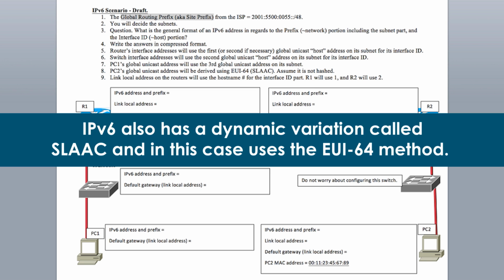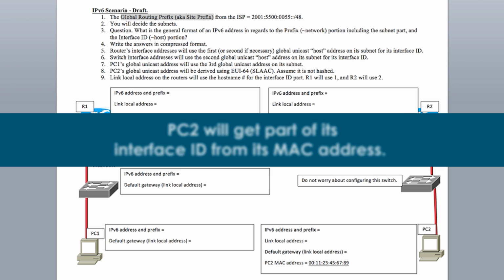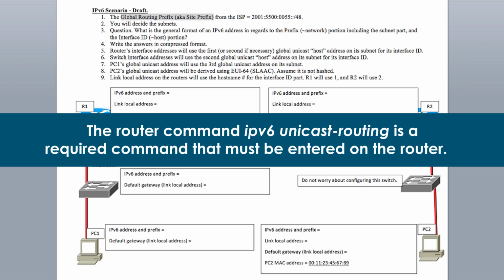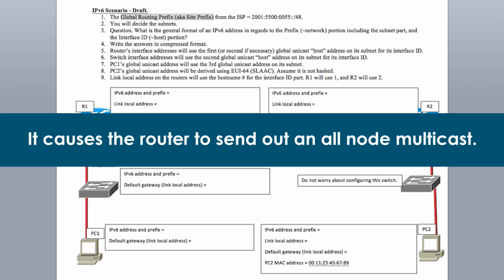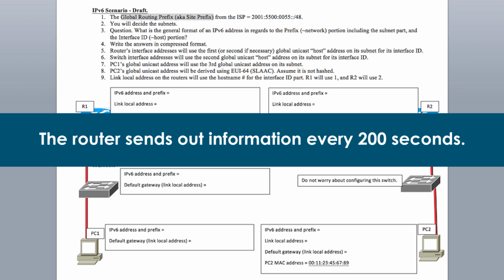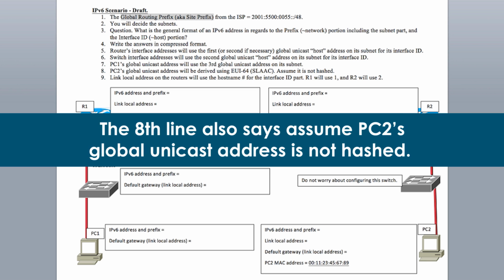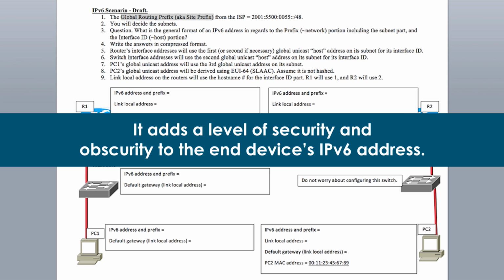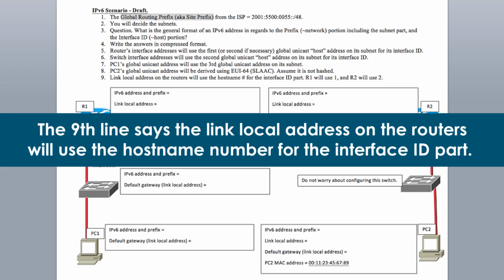CET2600: IPv6 Scenario 2e